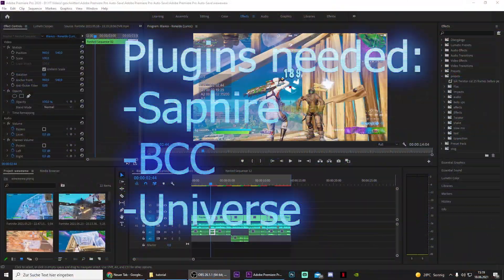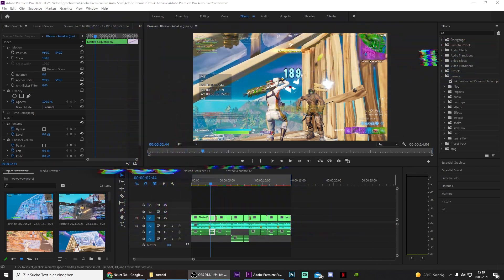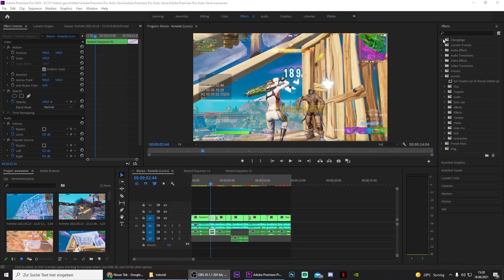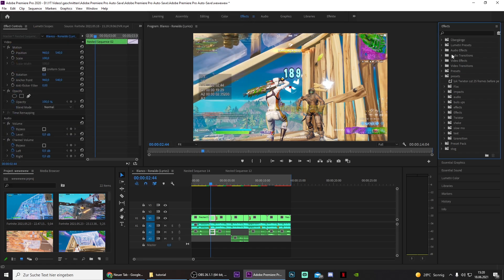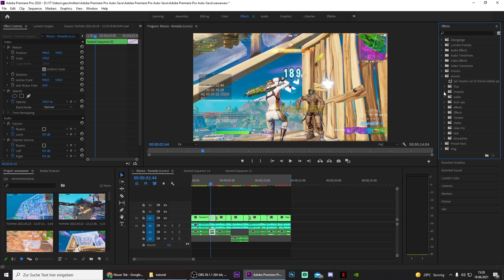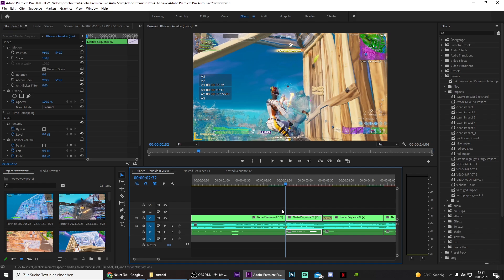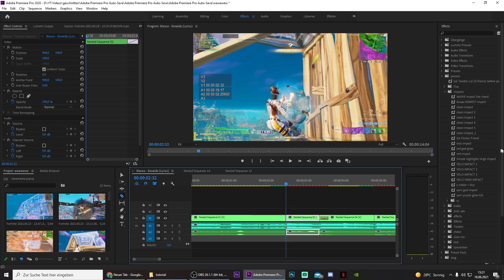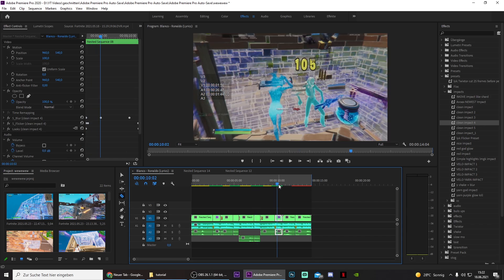How To Make The *BEST* Impacts In Premiere Pro! (FREE PRESETS!)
Hey everyone, today I’m sharing my Premiere Pro Impact Presets for Fortnite Highlights / Montages with you! You can download the free presets down below!

💸 Use Creator Code ‘Mecry’ in the Item Shop! ad​